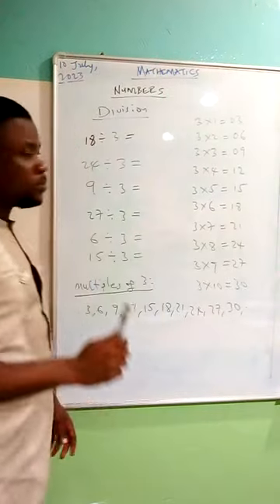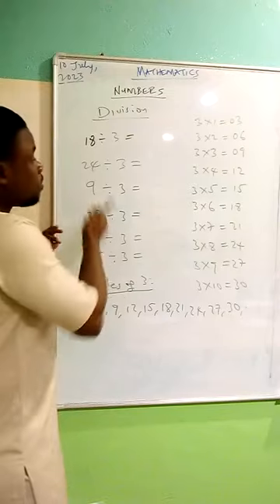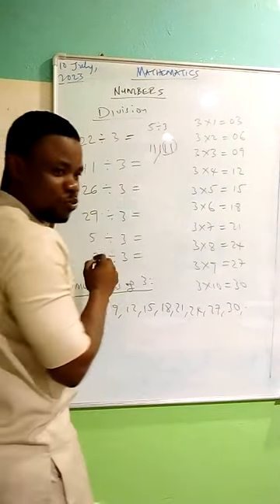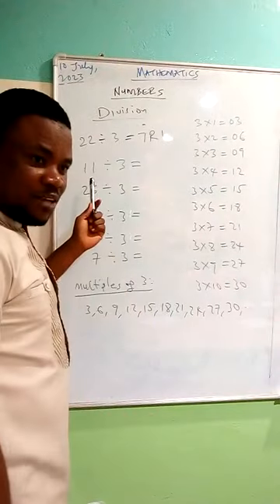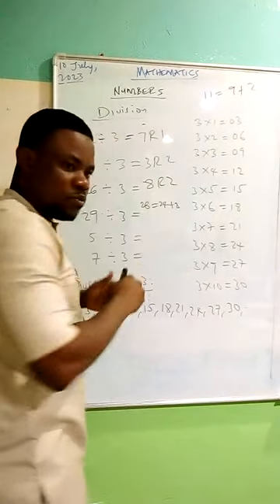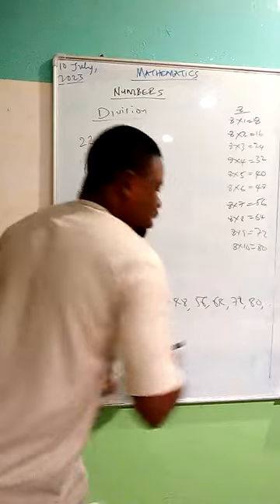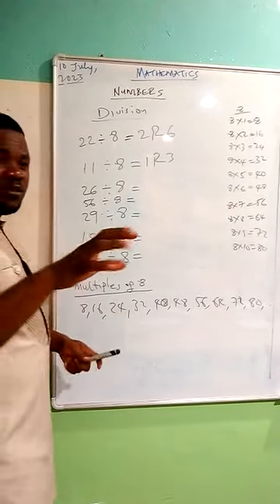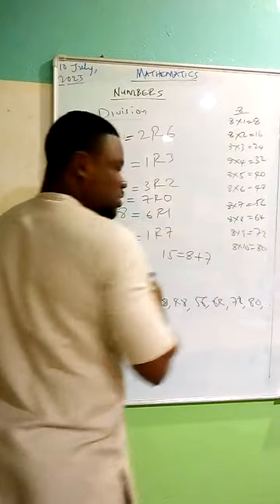July 13, 2023